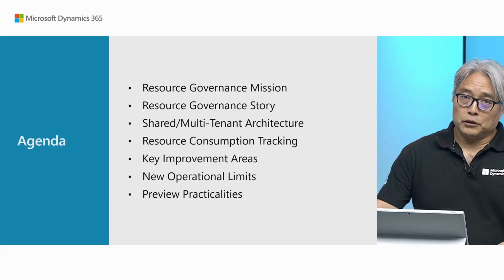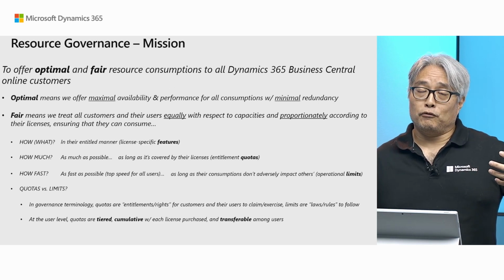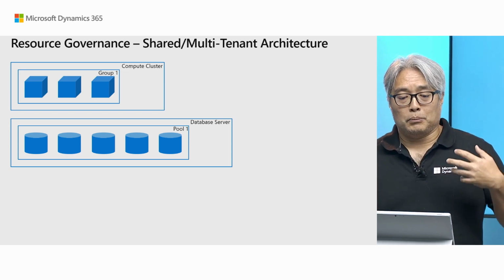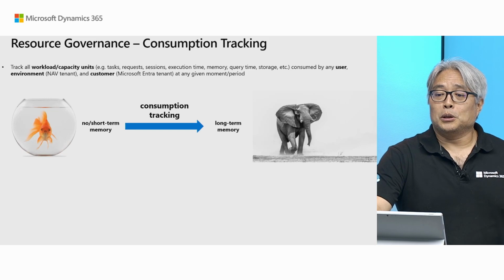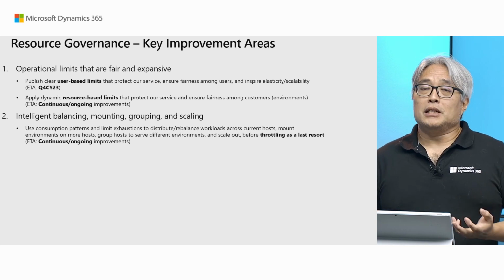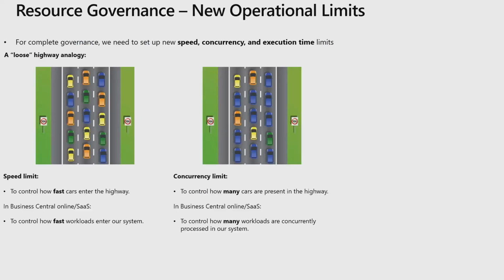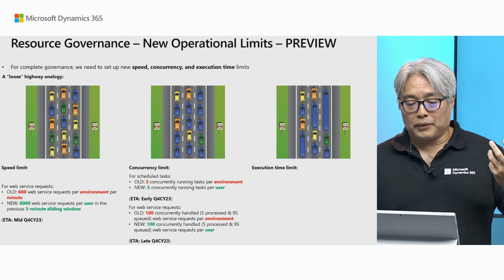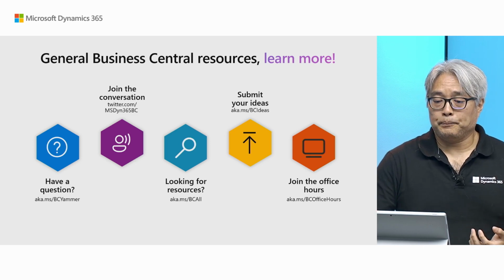Dynamics Business Central 2023 Wave 2 - What's new: Resources governance for Business Central online